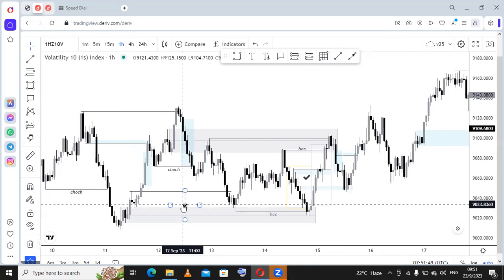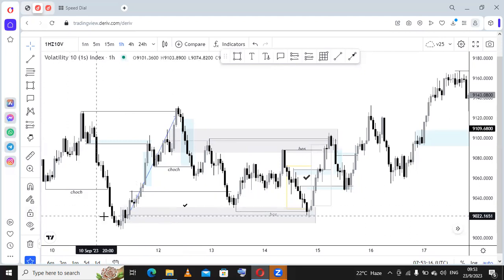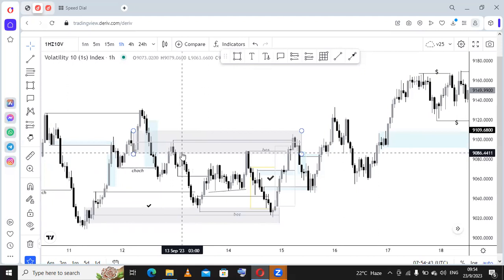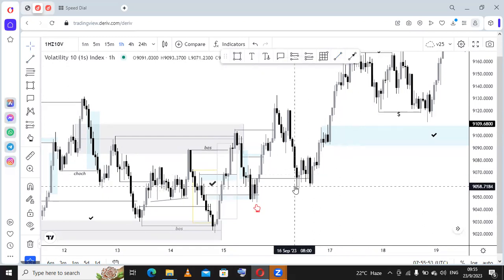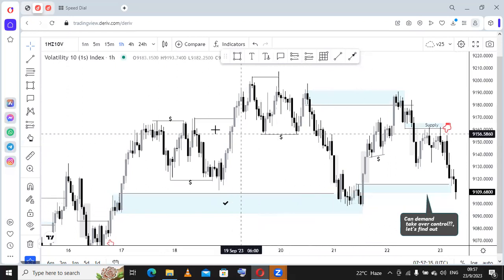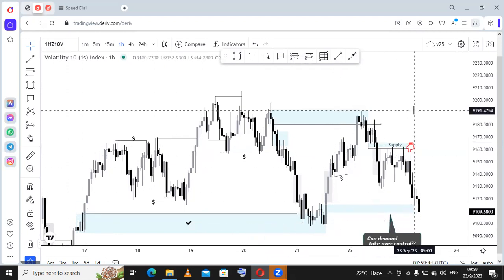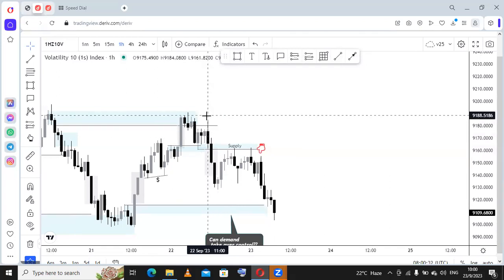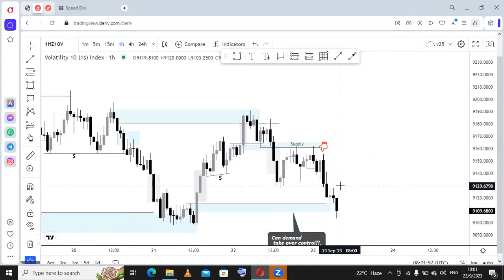Breaker Block Confluence +Momentum